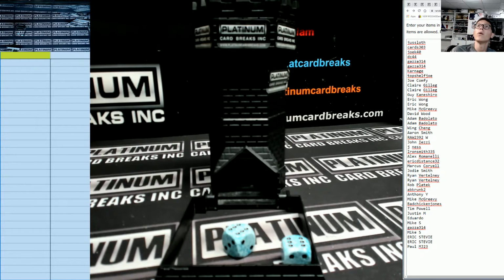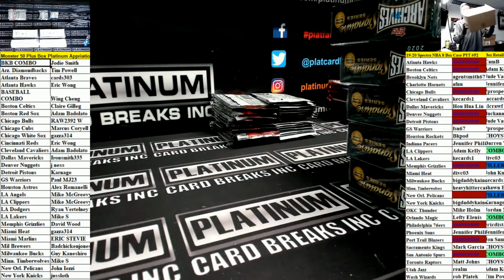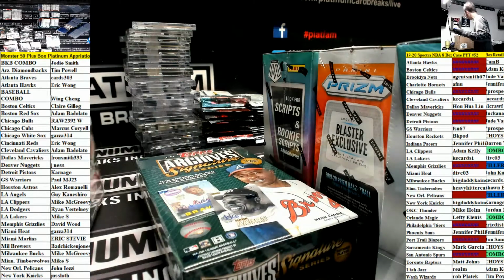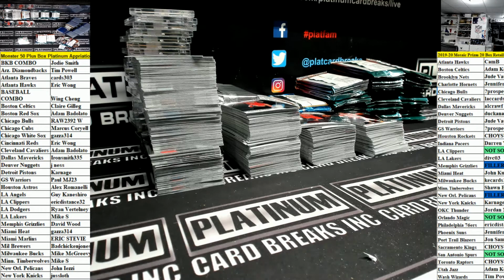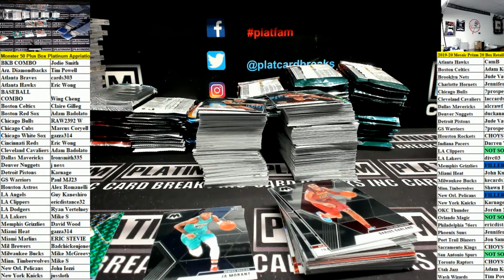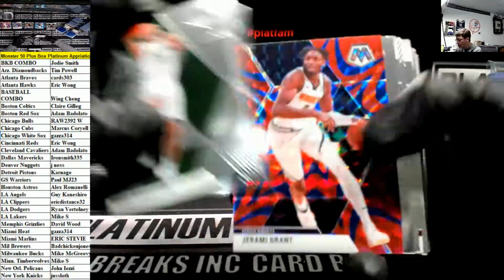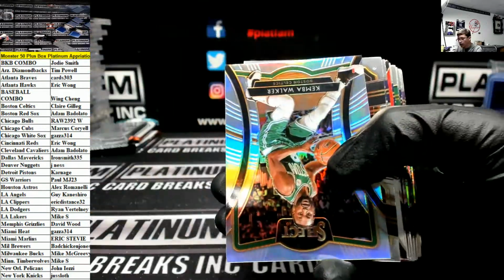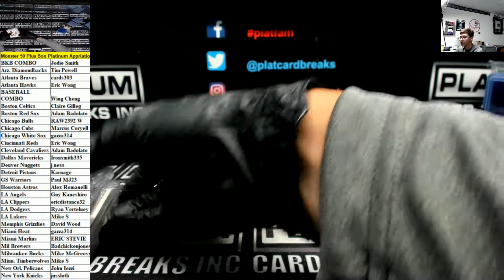Monster 50 Plus Box Platinum Appriation Mixer